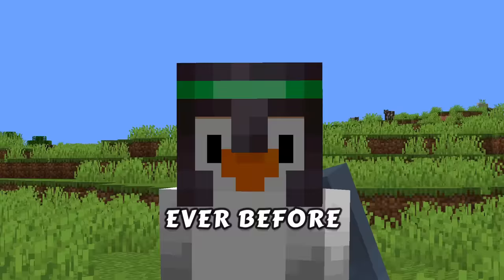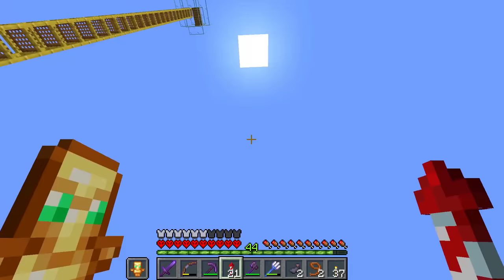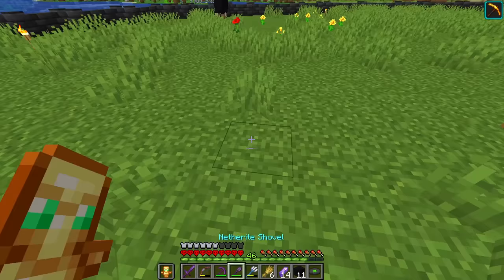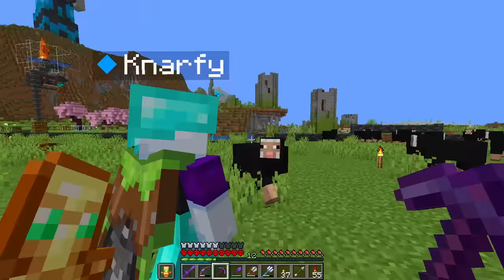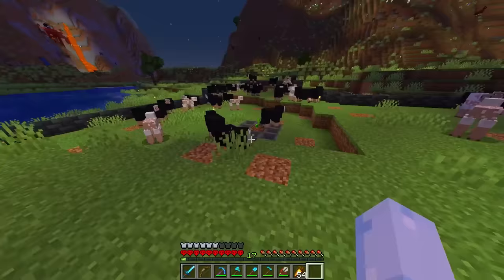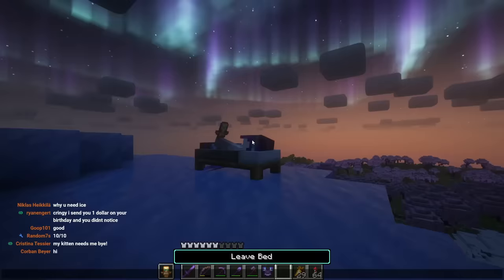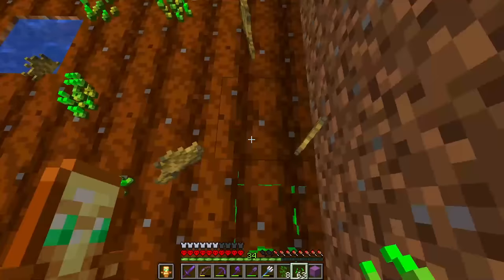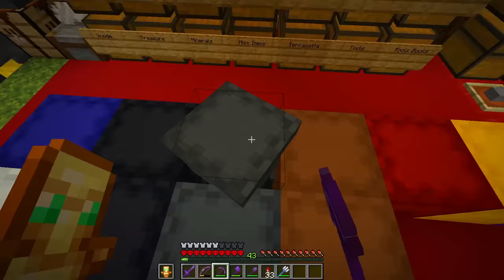I Built JEB in Minecraft Hardcore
I built JEB in Minecraft Hardcore! This has got to be the world's largest Jeb (Jens Bergensten) ever built in Minecraft. I really hope he sees this video and comments on it :P

Thanks @Knarfy for helping me out with the wool!

I definitely couldn't have built this without the mod Litematica, it was a HUGE help!
Thanks @QSauce for the epic tutorial on how to get the image in my test world.
The shader pack I used during time lapses was Complimentary Reimagined.

Video idea was inspired by @aCookieGod's giant cookie.

00:00 This is JEB
00:24 We need tons of INK
02:15 We need more WOOL
03:50 KNARFY IS HERE
07:25 Gathering blocks
09:15 LET'S FINISH THIS
10:17 What a day
10:47 JEB SONG
12:08 Final resources
14:00 It is time
15:48 Jeb's reaction